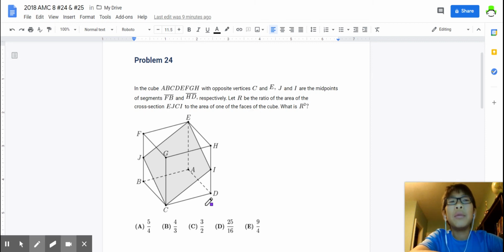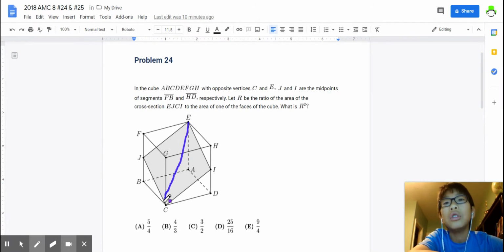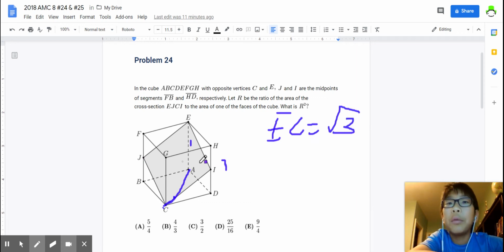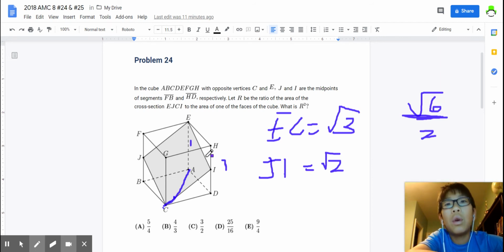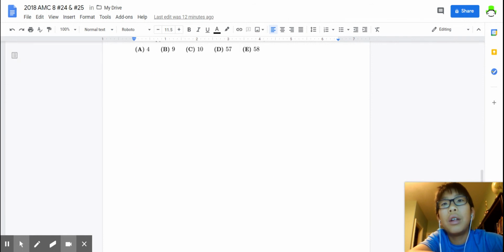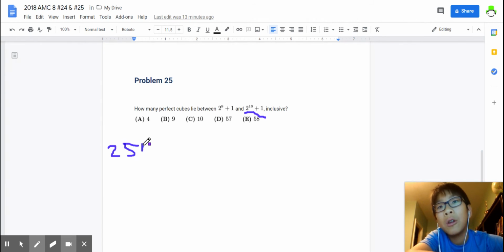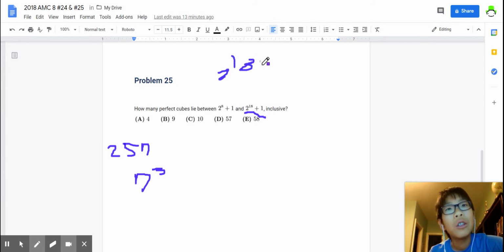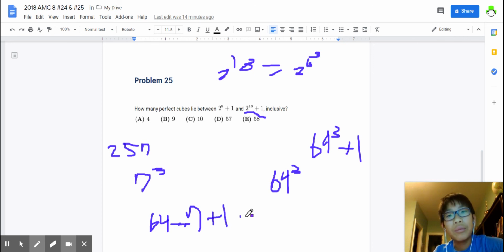2018 AMC 8 #24 & #25